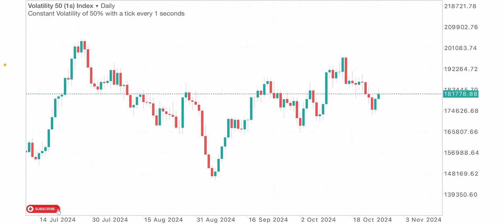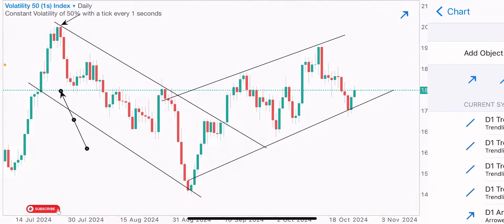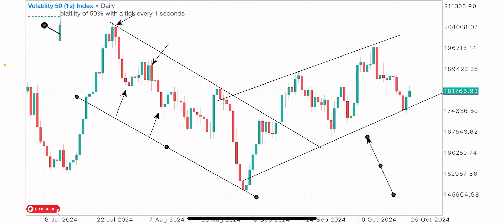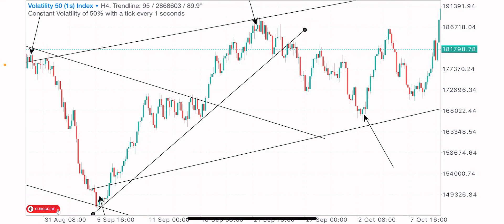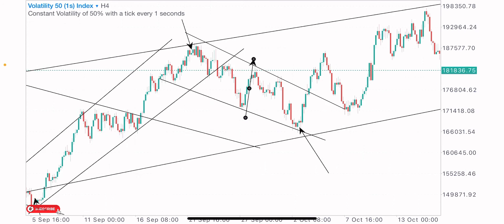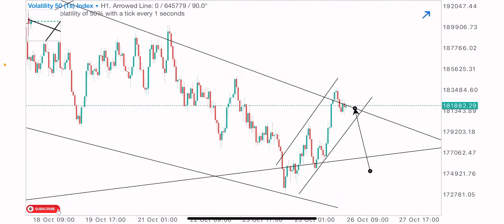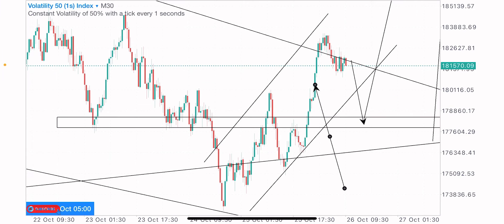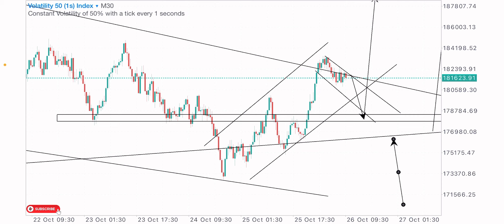Grow Accounts using this VIX strategy📈.. $10 only🤑🔥 95% Accuracy💯😳tradingstrategy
Synthetic indices profitable strategy that every trader musket learn💸💸💙
No losses❌